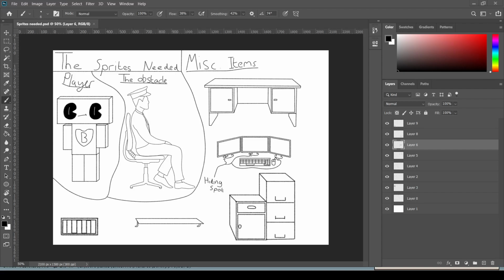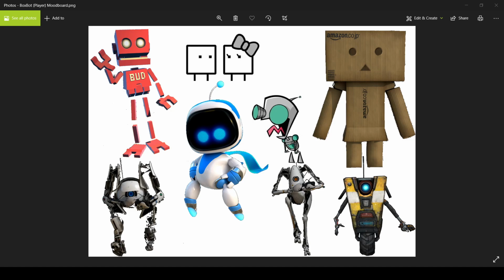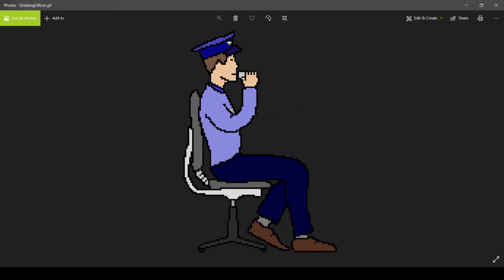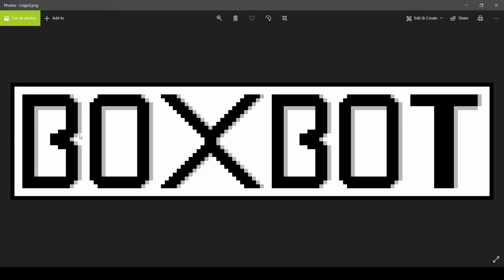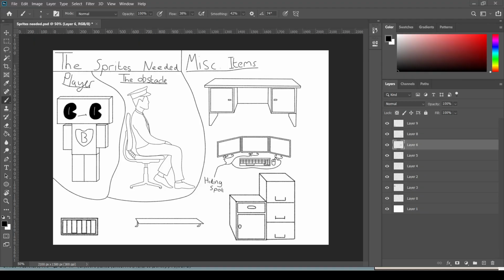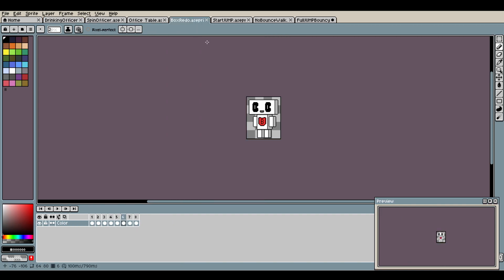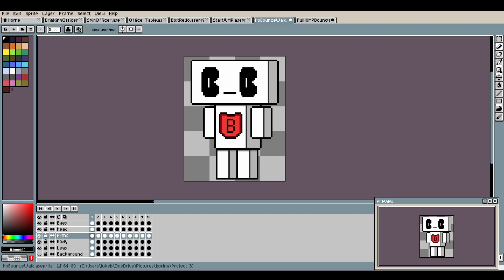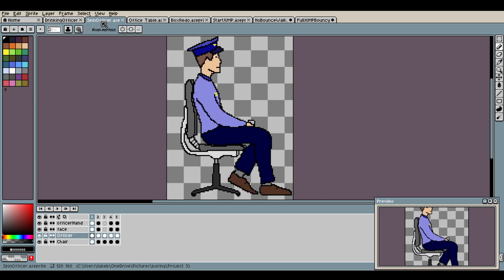EVALUATION WEEK 22/03/2021